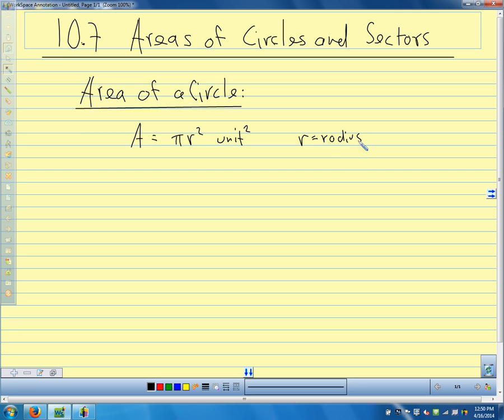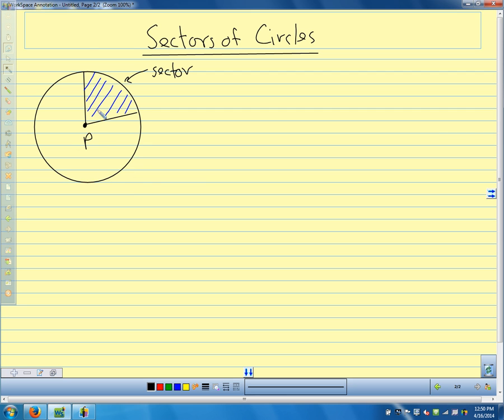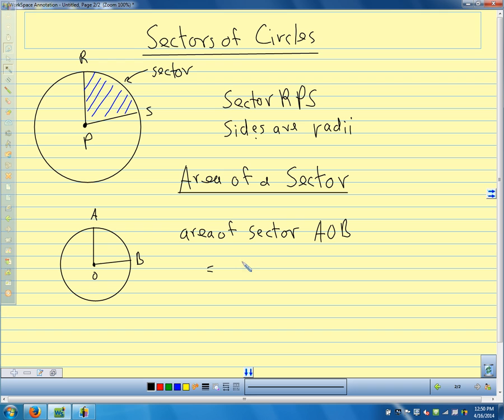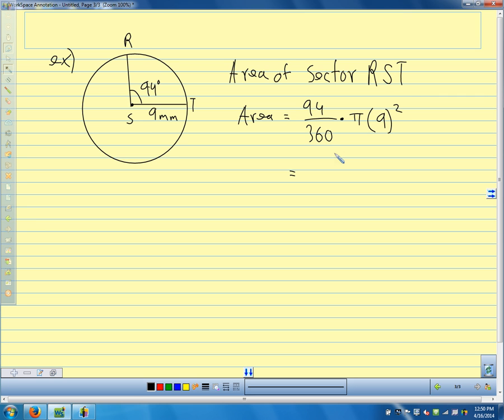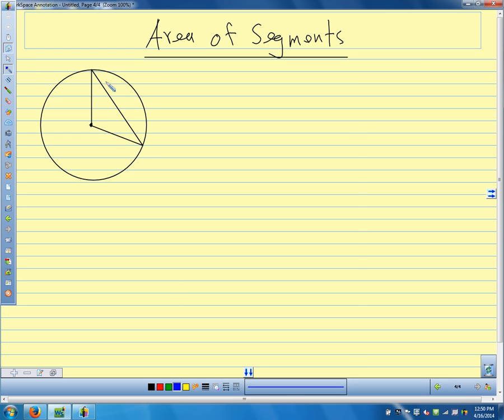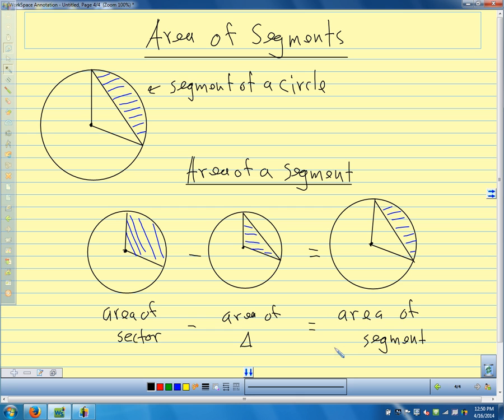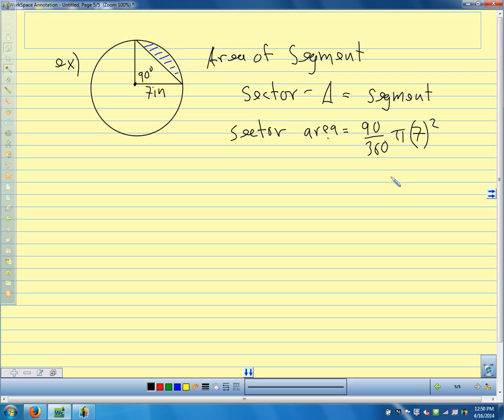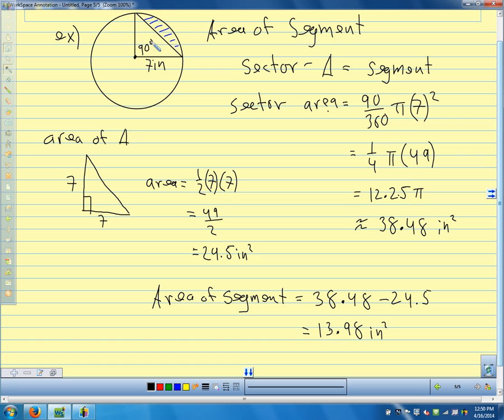Geometry 2014 10.7 Area of Circles, Sectors, Segments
Finding areas of circles, sectors, segments